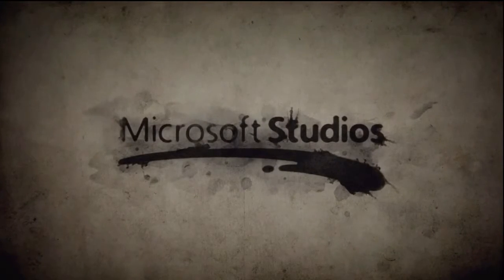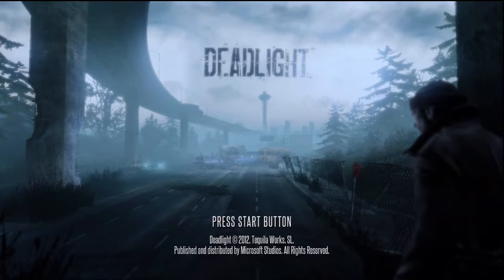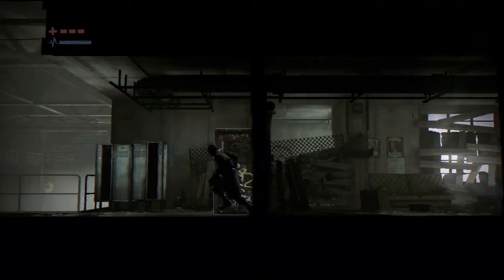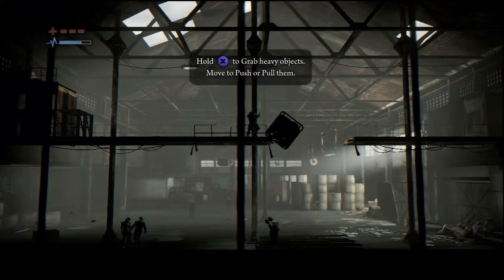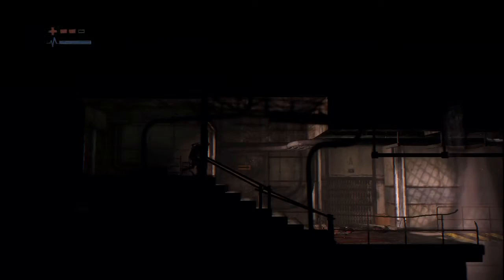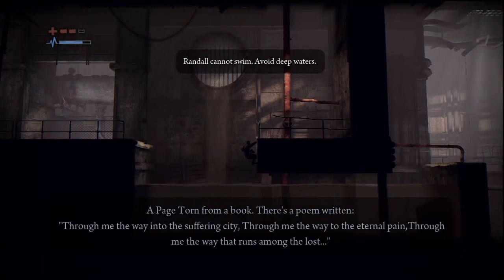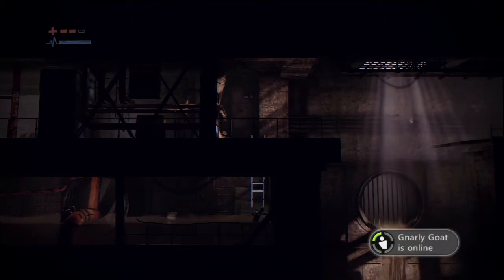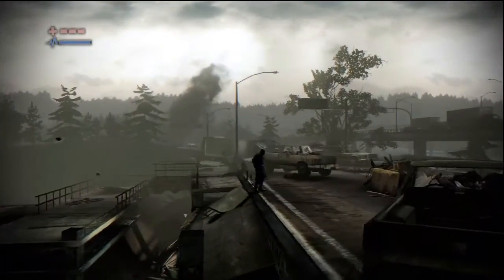Deadlight (Xbox 360) Part 1: Arcade Fire - Just Play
The first look at what is actually a good game :)

Currently available on Xbox Live through the Gold Package for free.